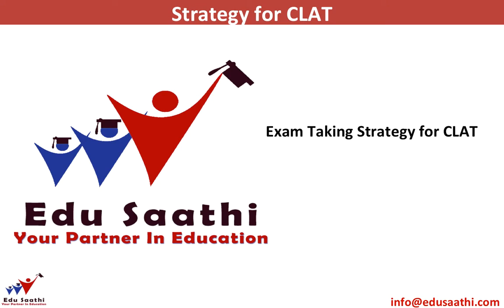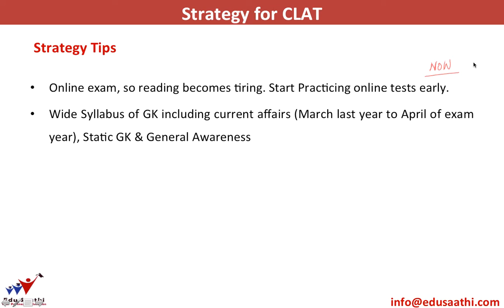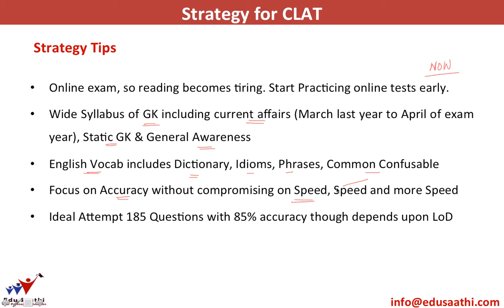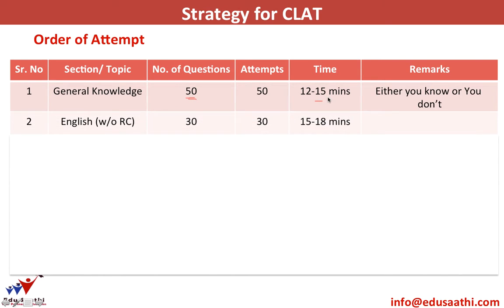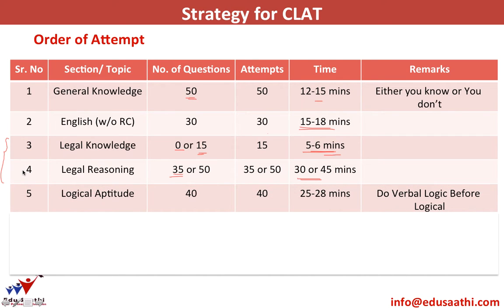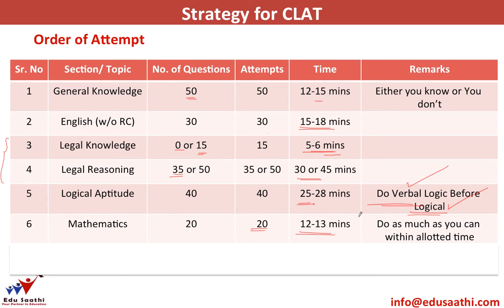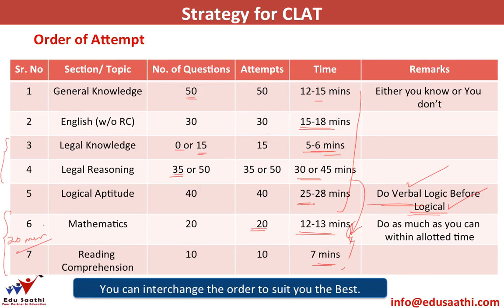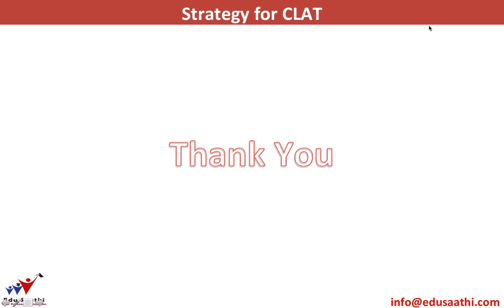CLAT Exam strategy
CLAT exam needs a lot of strategy as it will really push you for time. You need to solve 200 Questions within 120 minutes including one-fourth negative marking. One can start with a general strategy shared in this video. But you need to master and personalise, one strategy for yourself by applying it and changing it over 30-40 mocks.